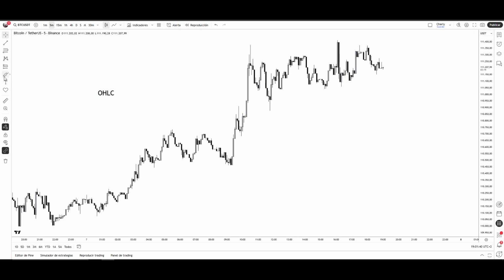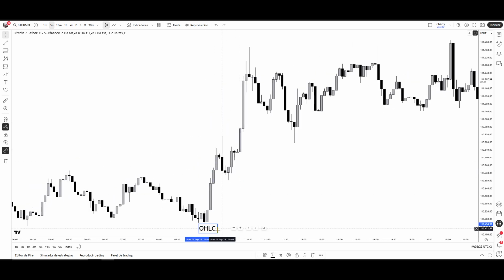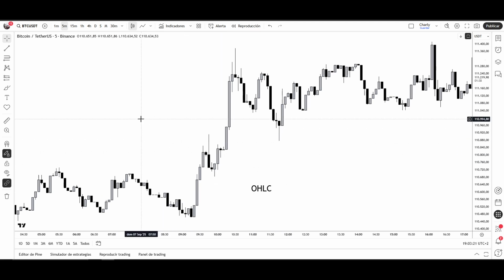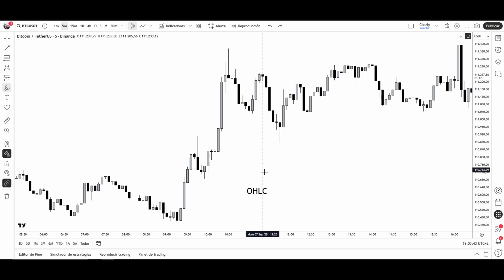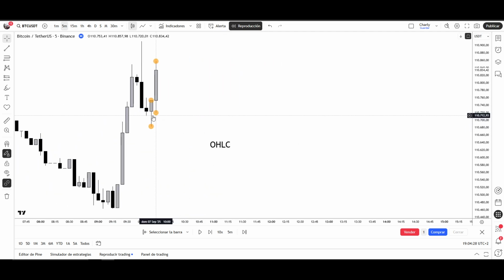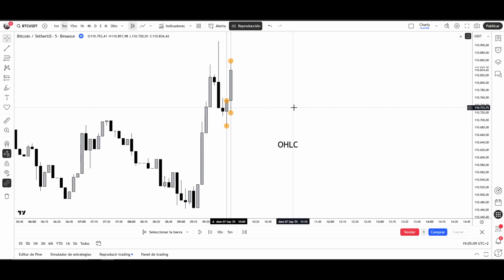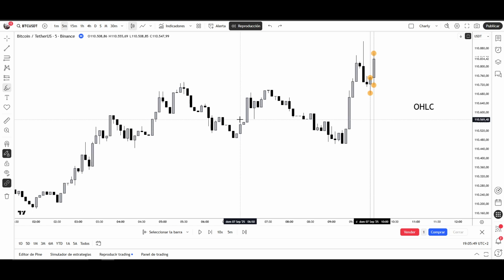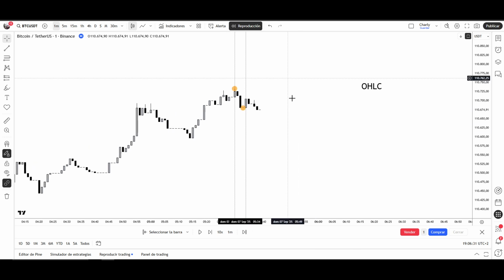Stop Complicating Your Trading, Start Doing What Works With This Rule